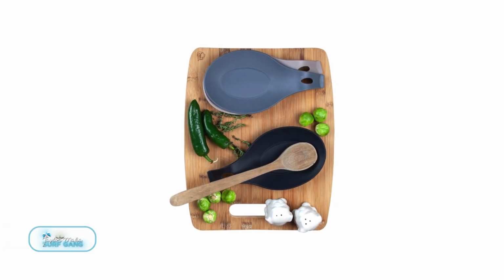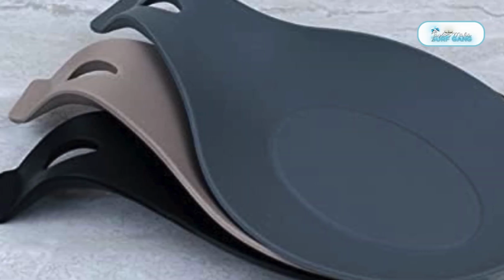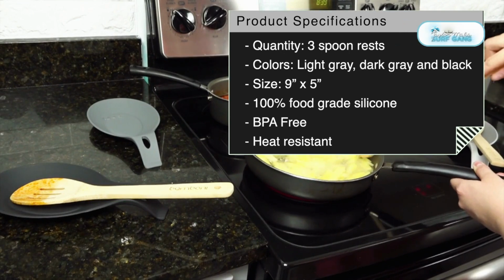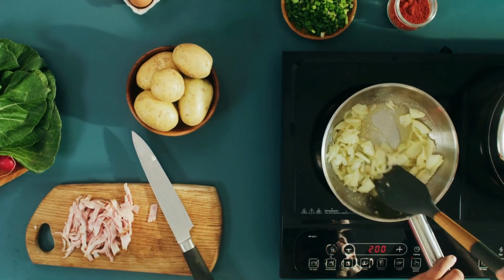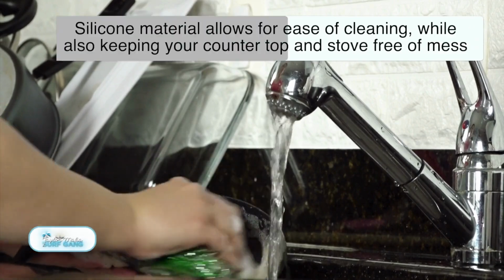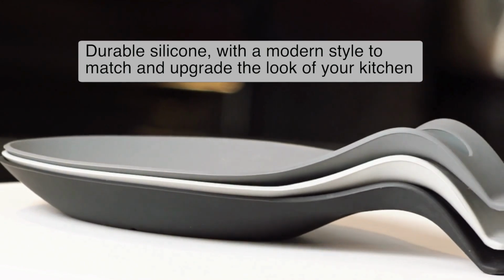Best Modern Silicone Spoon Rests – Heat Resistant, BPA-Free Kitchen Utensil Holder for Stove Top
( More Product Link 👇 )

⚠️Copyright Issue: If you believe that your copyrighted material is being used in this video without permission, please contact us at so we can address the issue as soon as possible within 24 hours.

Best Modern Silicone Spoon Rests (Set of 3) – Heat Resistant, BPA-Free Kitchen Utensil Holder for Stove Top

Transform your kitchen with the Best Modern Silicone Spoon Rests (Set of 3)! These high-quality spoon rests are made from 100% food-grade silicone, ensuring they’re BPA-free and heat-resistant. No more worrying about hot utensils damaging your countertops or stovetop. Available in three stylish colors—black, dark grey, and light grey—you’ll find the perfect match for your kitchen decor. They’re easy to clean, dishwasher safe, and come in a perfect size for both small and large utensils. Whether you’re cooking up a quick meal or preparing a large feast, these spoon rests keep your kitchen organized and mess-free.

taylormafiasurfstore,

( Tags )

˜”*°•.˜”*°• Taylor Mafia Surf Gang •°*”˜.•°*”